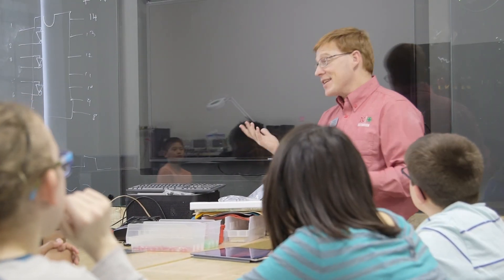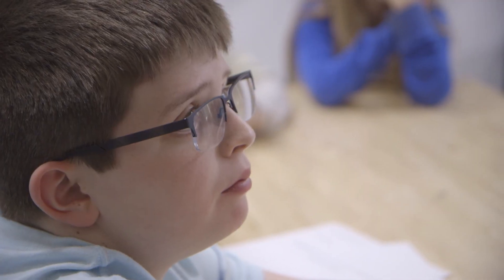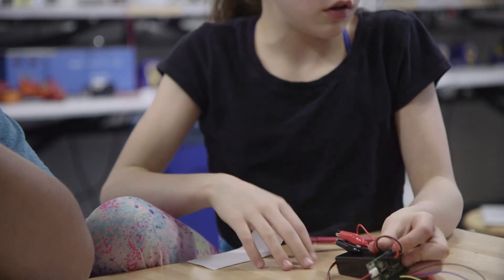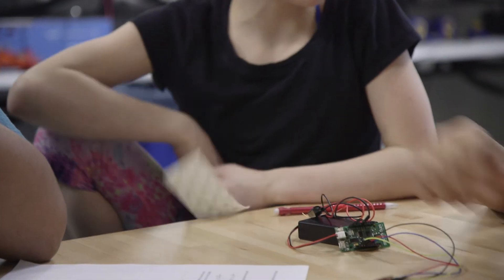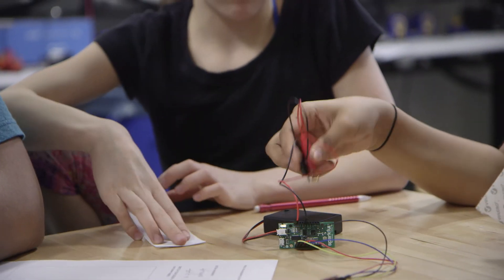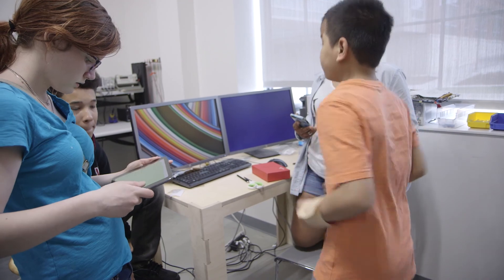Incredible Wearables Activity Overview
In this activity, youth design and construct a functional health wearable that measures pulse and activity levels.